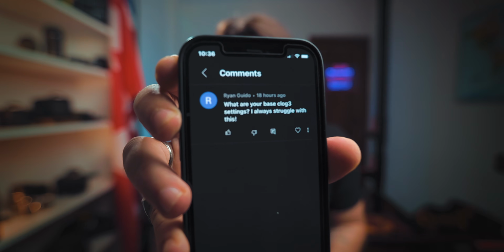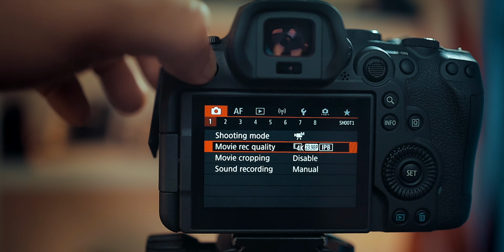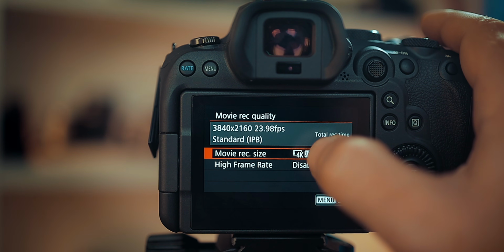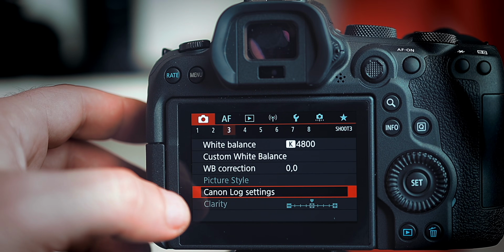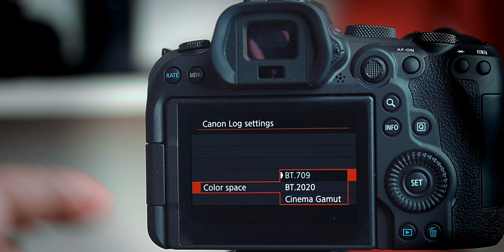The Best Cinematic Settings for C Log 3 - Canon R6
In this video I tell you how to set your Canon R6 to shoot in C Log 3...the best cinematic settings for C Log 3.
Check out the prices of the gear I use:

My NEW Camera
My Awesome Camera
My new favorite lens
Good Budget Lens for these cameras
The great RF 35mm 1.8
Secondary Camera

Speed booster

Tripods:
Manfrotto Pixie